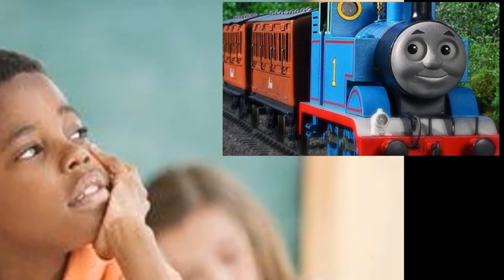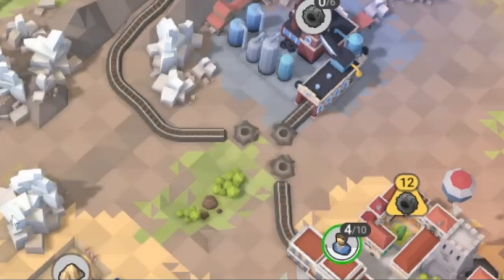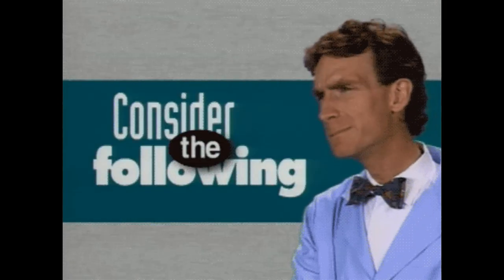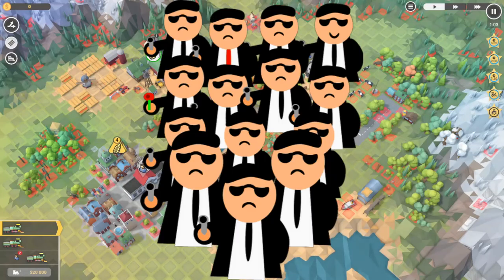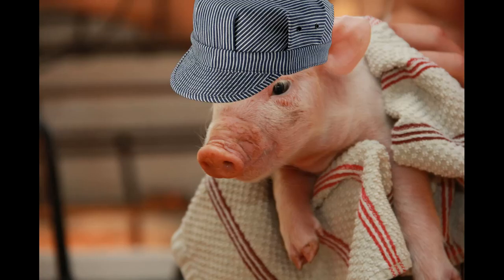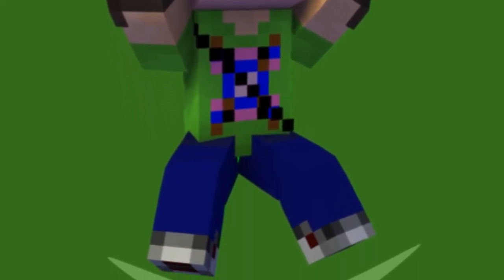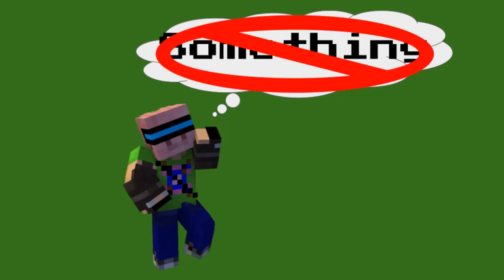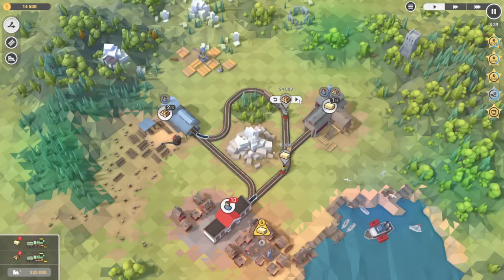Train Valley 2 - Gameplay and Review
Want a casual railroad-building game? Feel that you could do better at rail manufacturing and layout? Then Train Valley 2 is the game for you!

Train Valley 2 is free on Epic Games Store this week! If you're wondering if this game is right for you without having to download it yourself, this is the video for you.